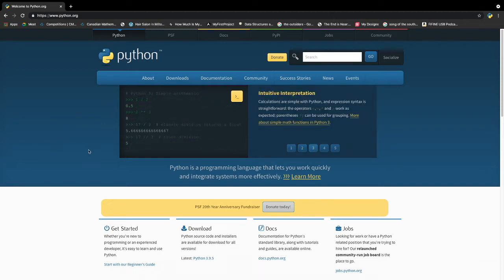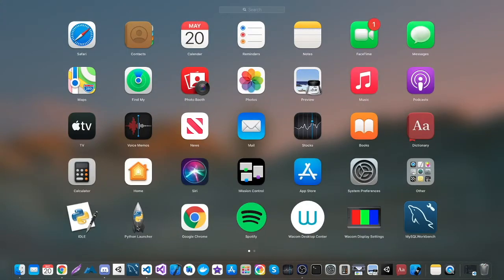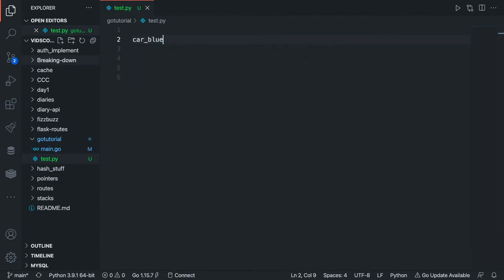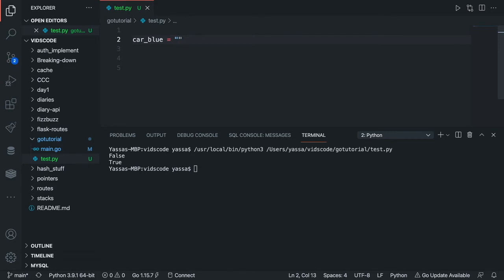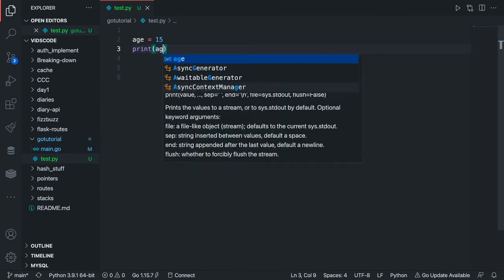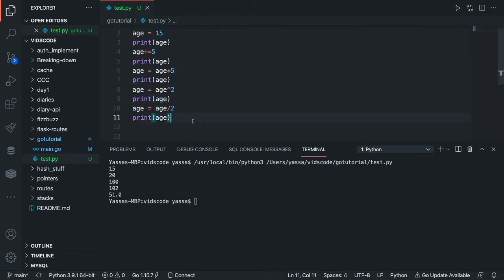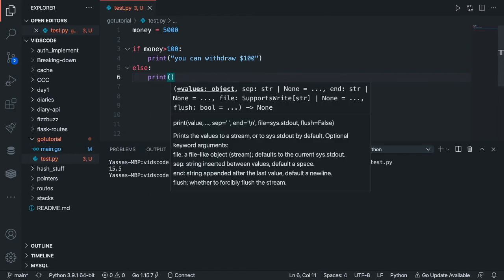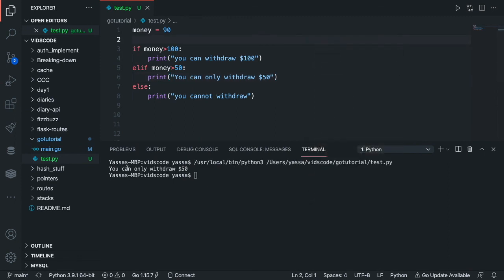Python Crash Course For Beginners Part 1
Today is the start of a new Python Crash Course For Beginners we will be exploring how to install python, basic data types and If-Else statements.